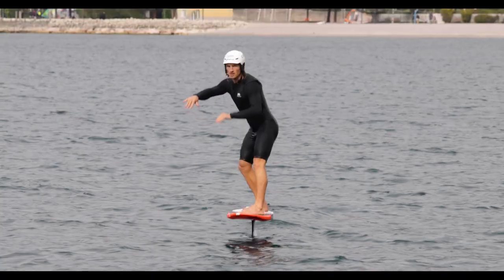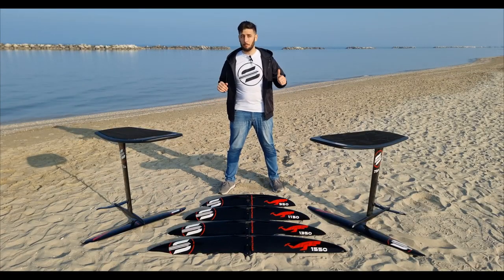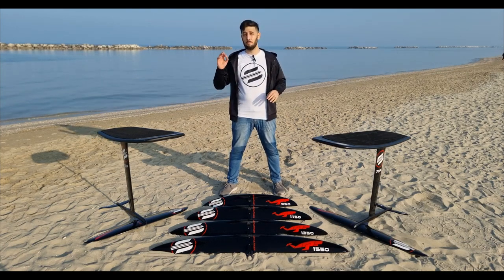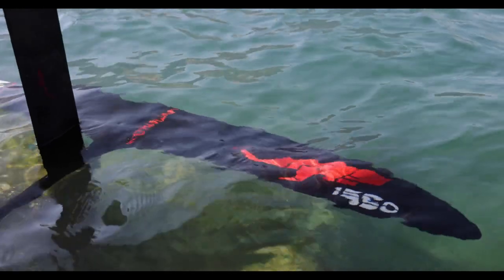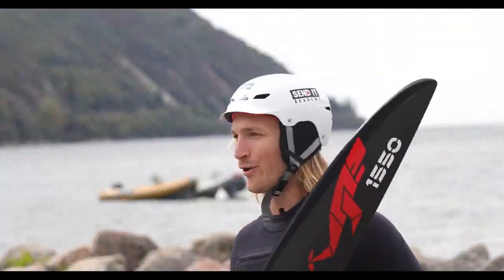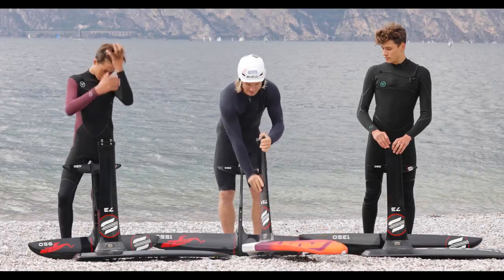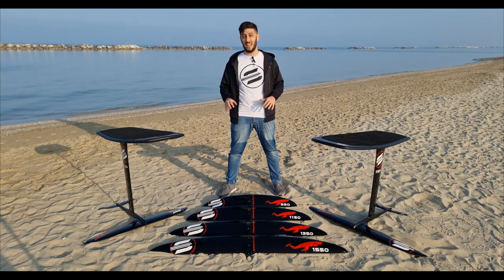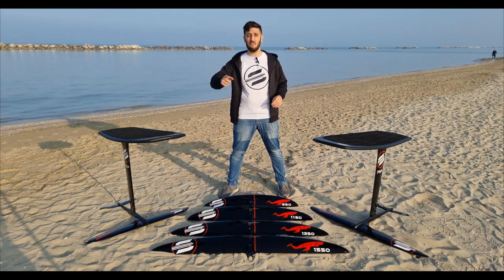LEVIATHAN Series Sabfoil Official Release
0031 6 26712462